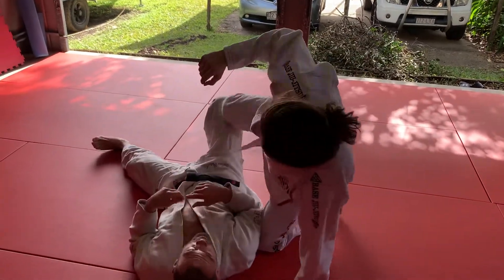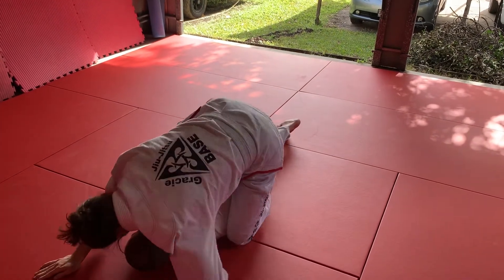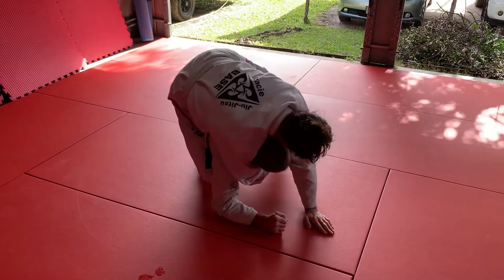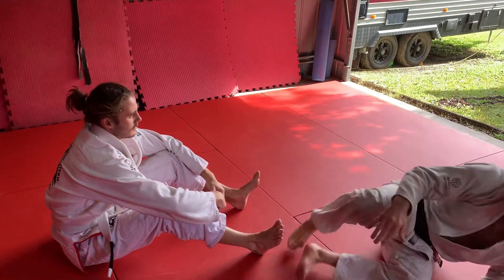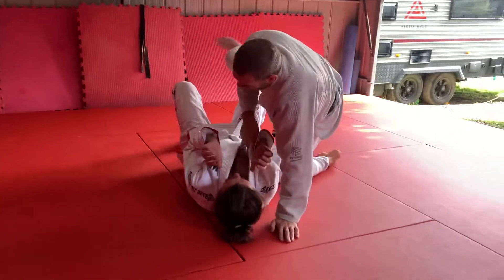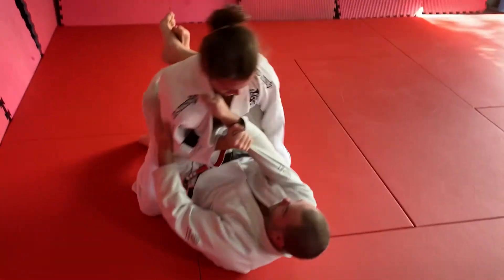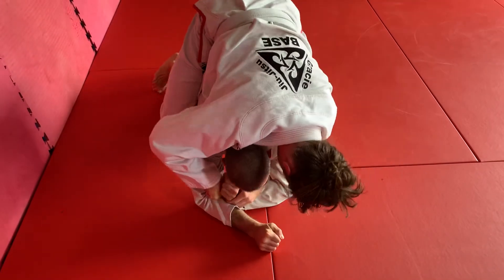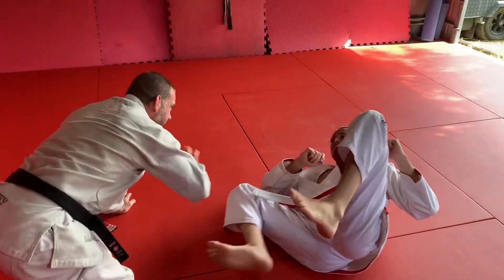Saturday morning rolls / Rob and Mack